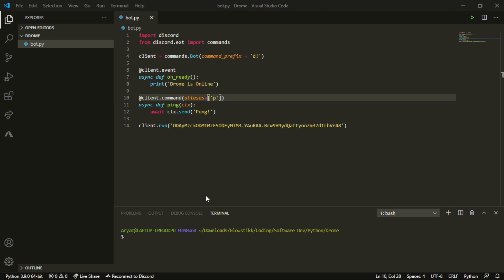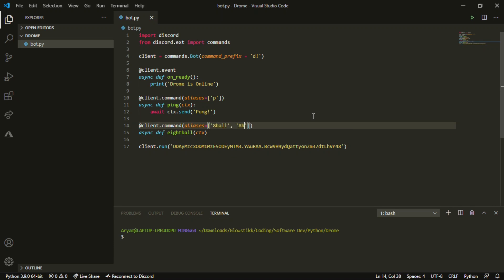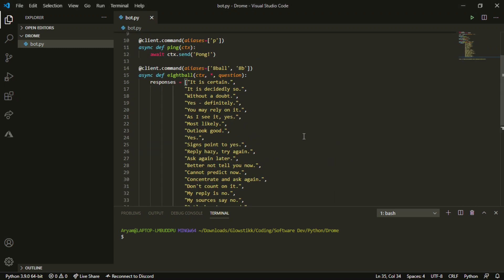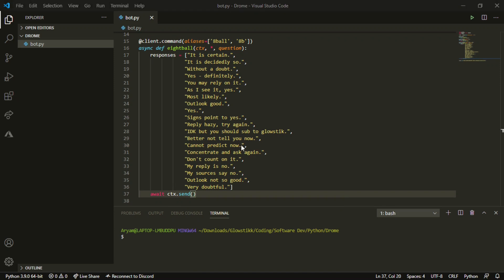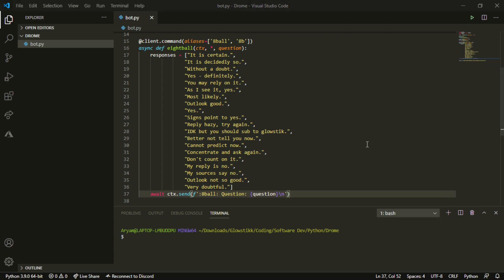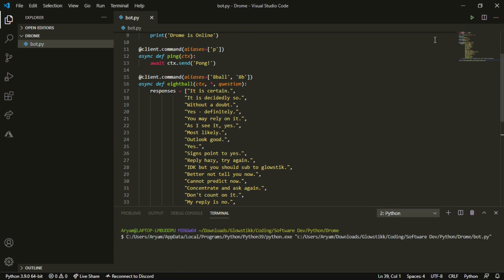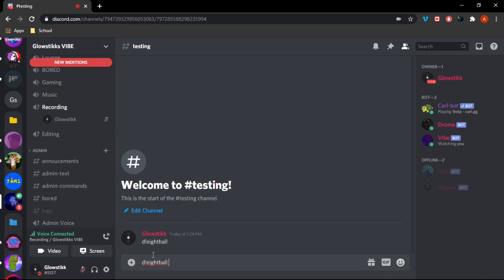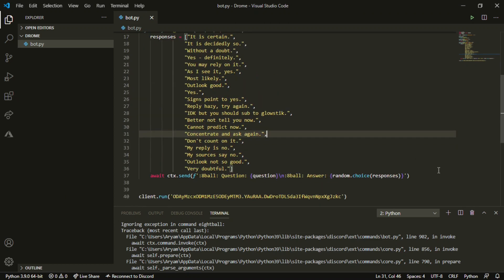Discord.PY | How to make a bot | Episode 2 - 8 Ball Command!!!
Hey!
Thanks for watching todays video, todays video I really hope you enjoyed and if these videos get more views and stuff I may switch over to making 2 py videos a week but thats in your hands.

BYEEEE